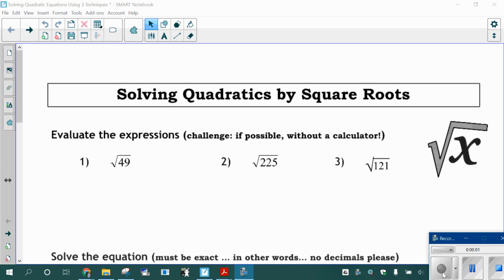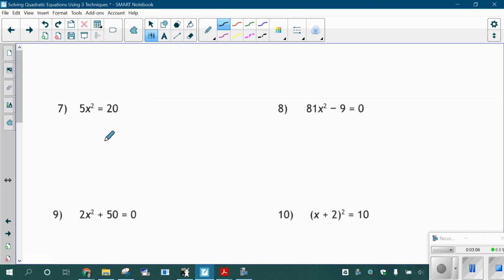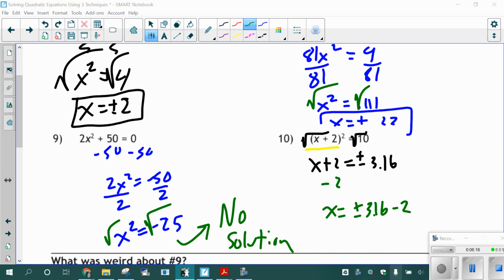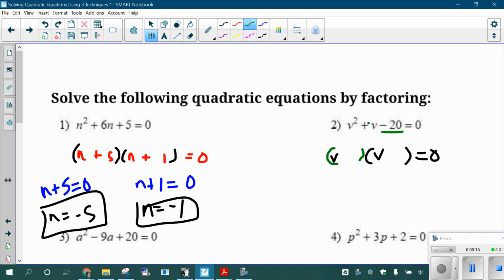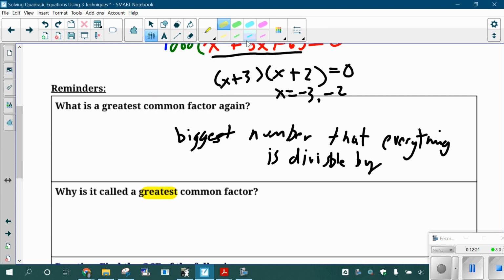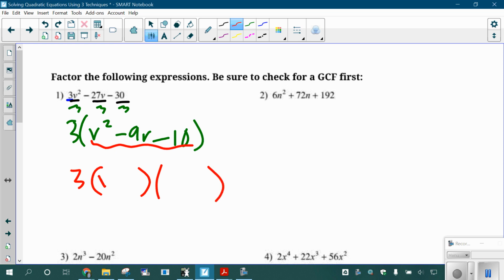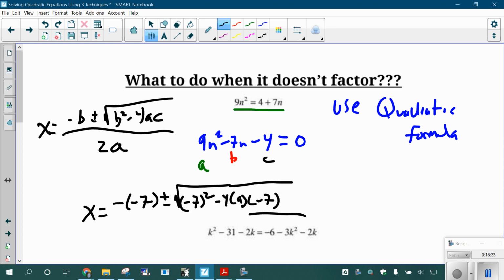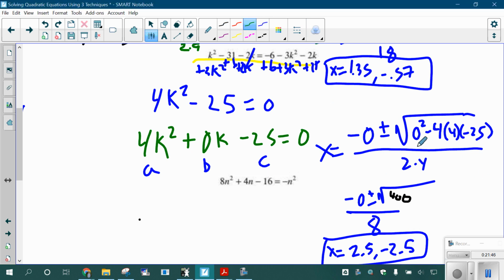Solving Quadratic Equations Using 3 Techniques